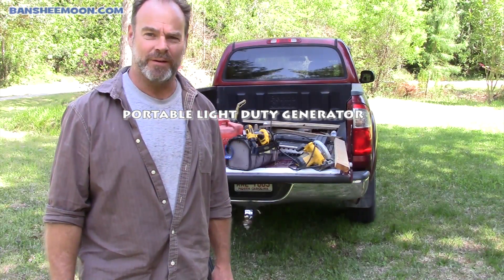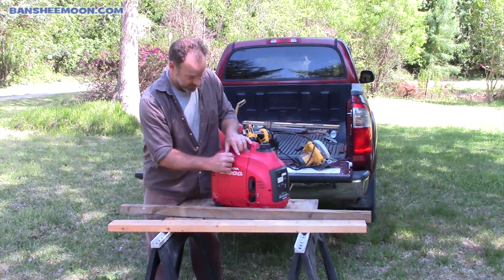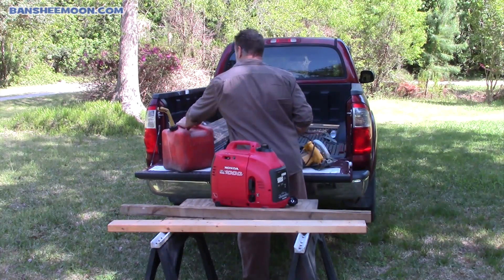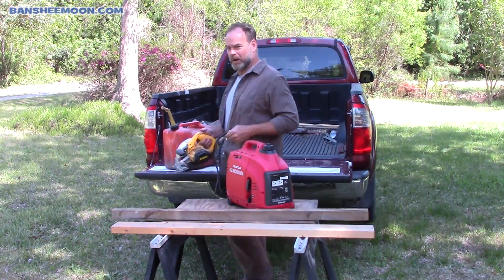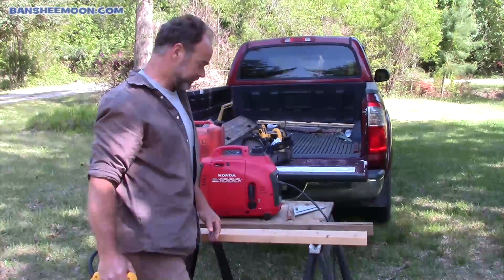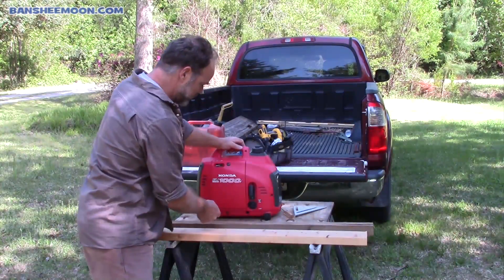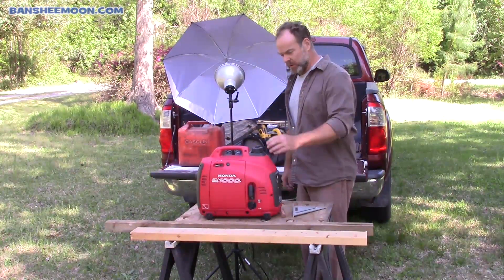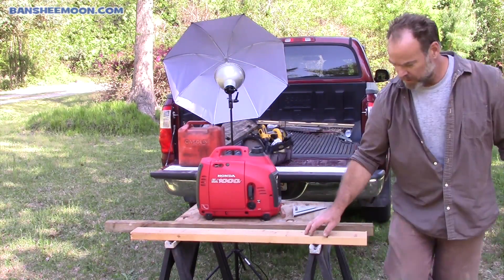Portable Honda 4 stroke electical power generator review.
Farmer shows off his very small and portable Honda four stroke generator. Using a Dewalt saw and photo flood, powered by the Honda 1000 EU suitcase generator. This may be the smallest generator that can handle a power tool.

This generator is excellent for generating 120 volt or 12 volt electrical current in remote locations.